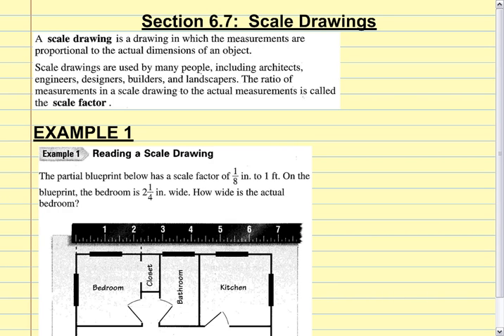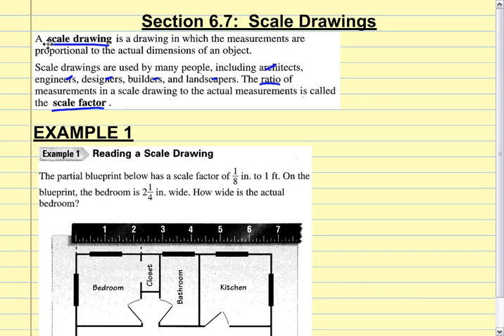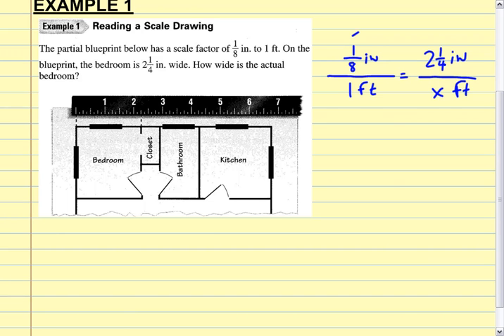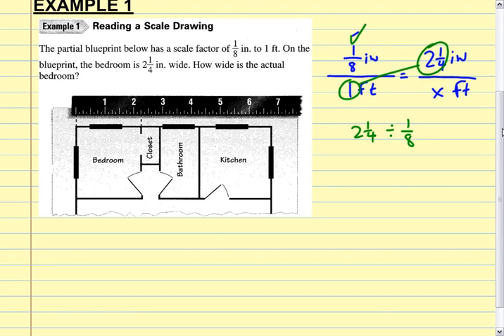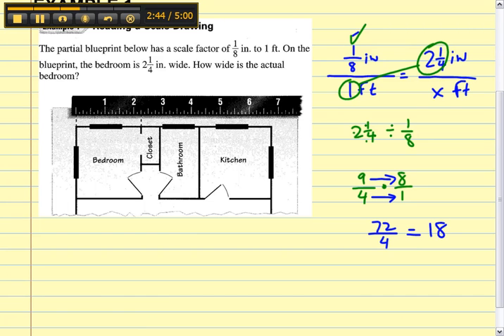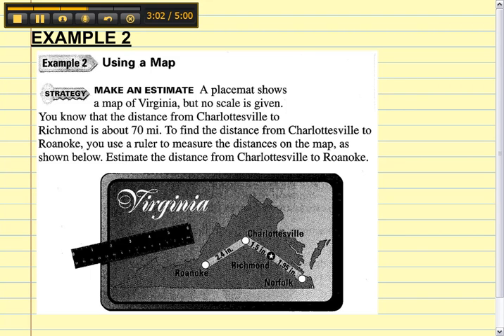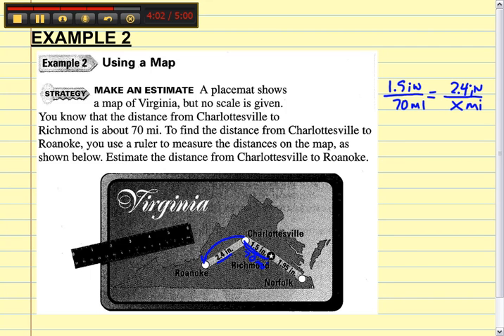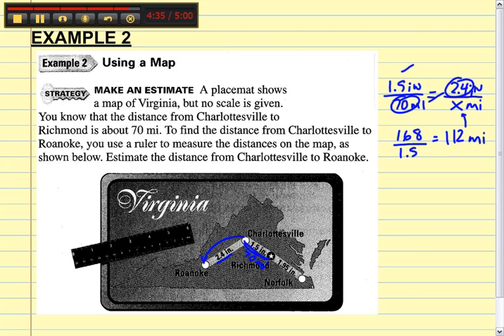Math 6, 6.7.1